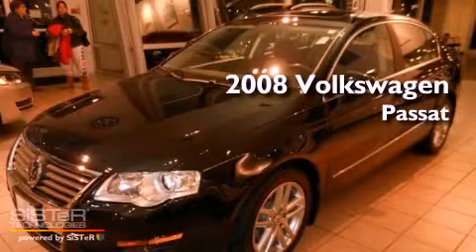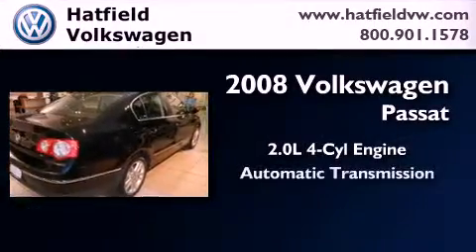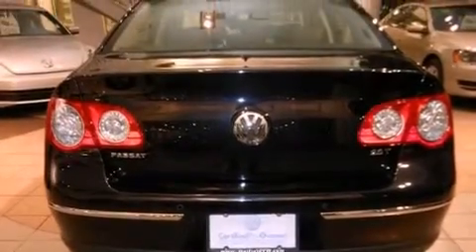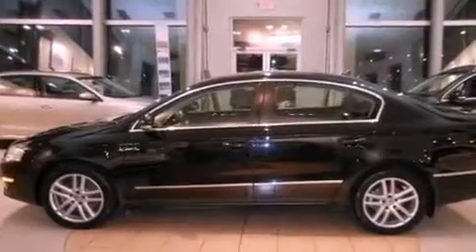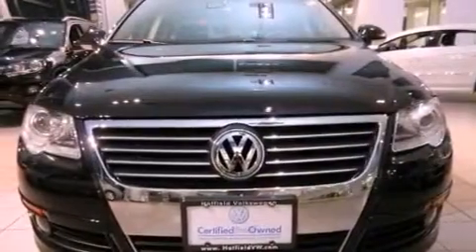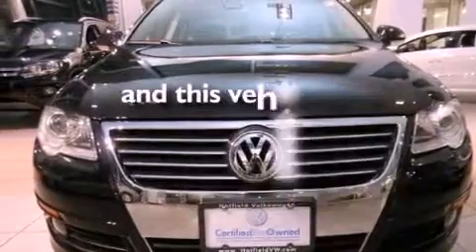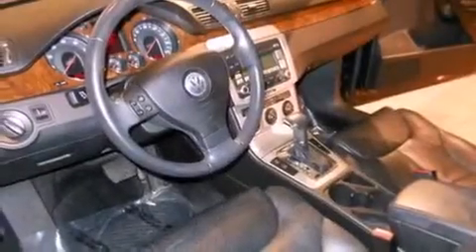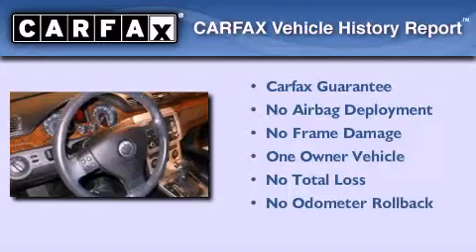Certified 2008 Volkswagen Passat Columbus OH 43228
Year : 2008
 Make : Volkswagen
 Model : Passat
 Engine : 2.0L I-4 cyl
 Trans . : Automatic
 Exterior : Deep Black
 Miles : 35,146
 Interior : Black

 Pre-Owned 2008 Volkswagen Passat Columbus OH